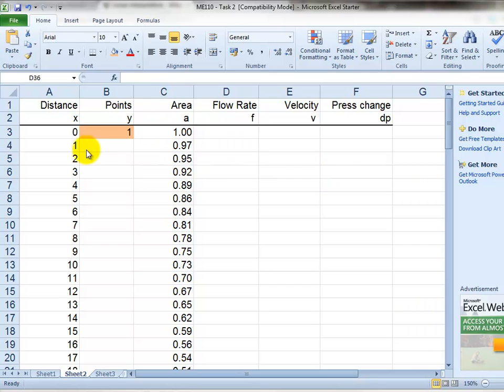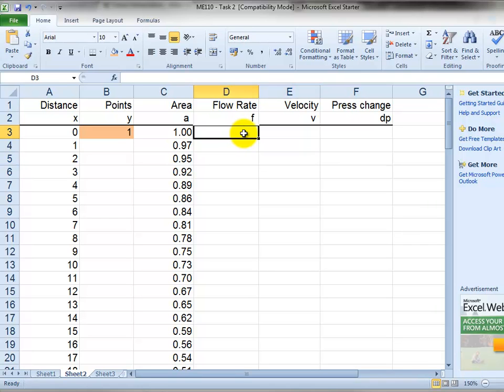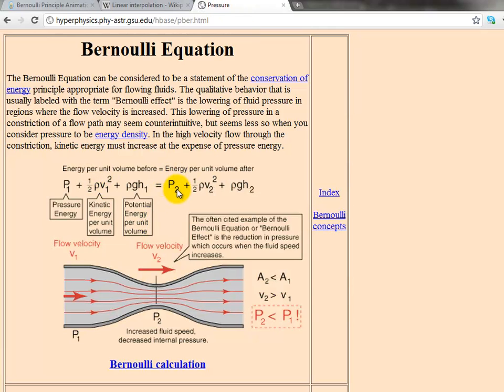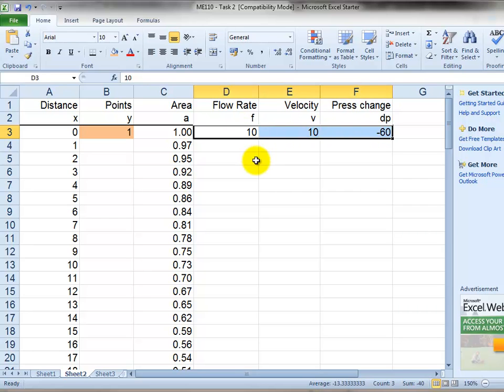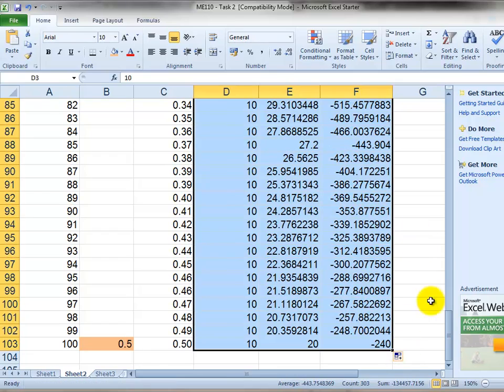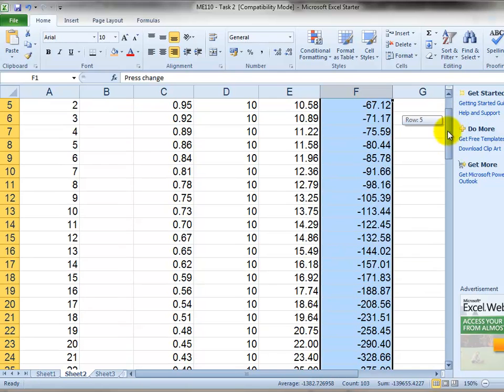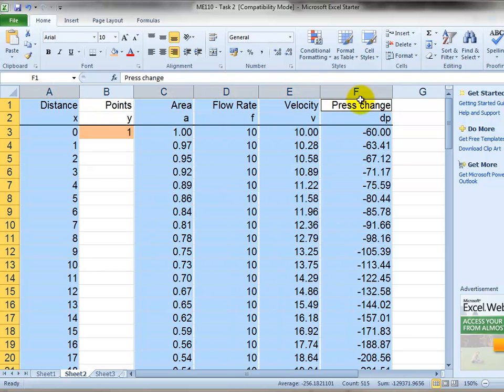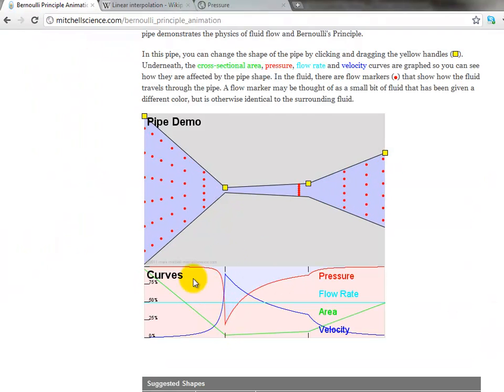UoB Task2 - (iv) Bernoulli part C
Bernoulli